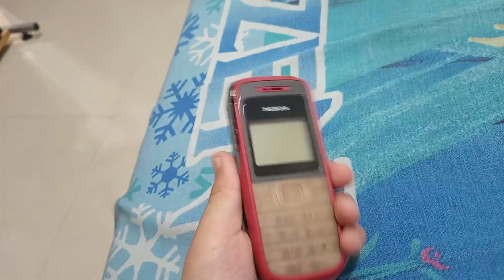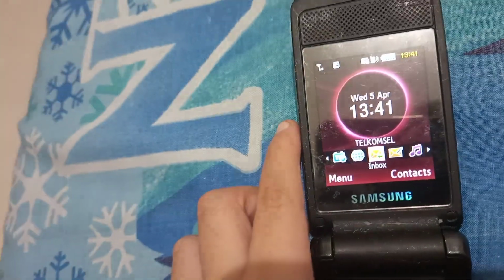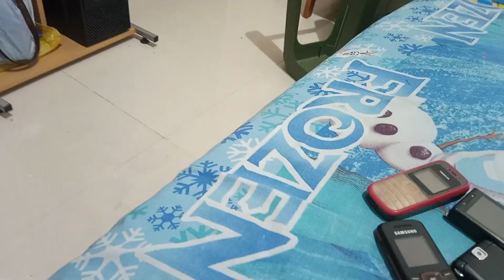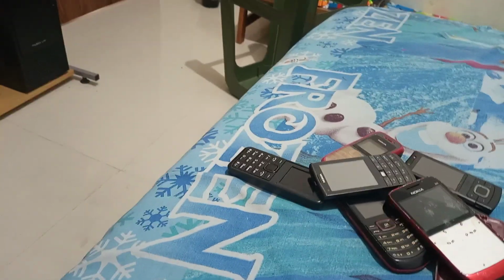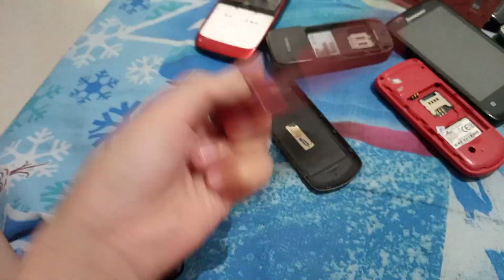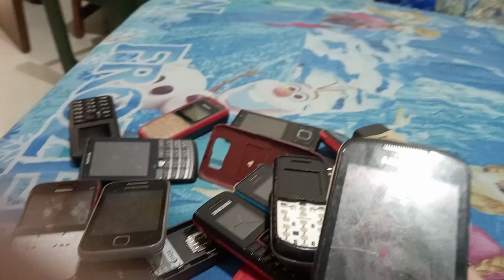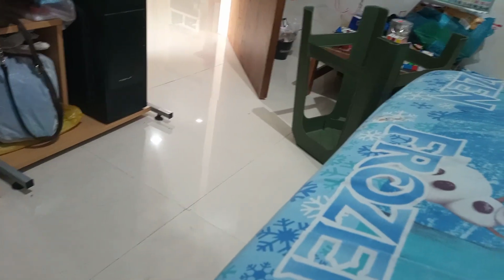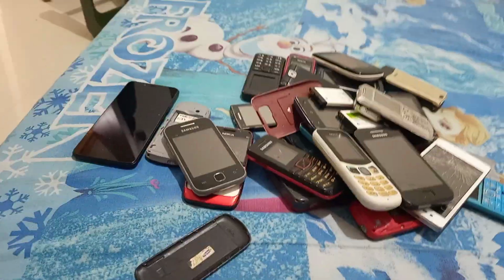My Cell Phone Collection April 5th 2023